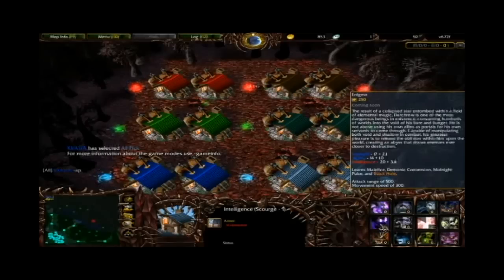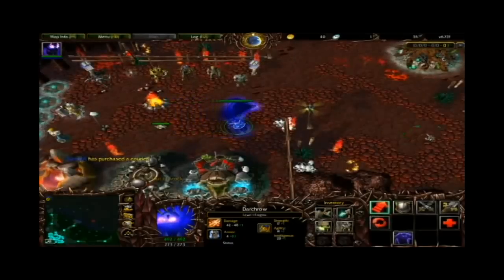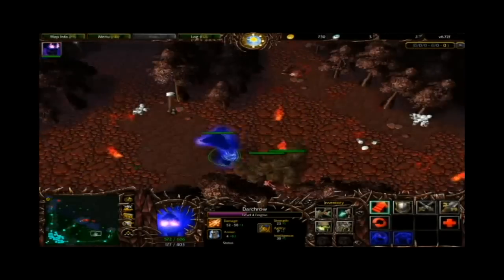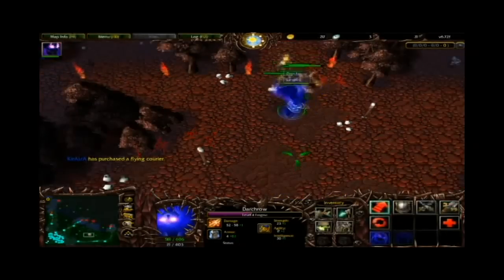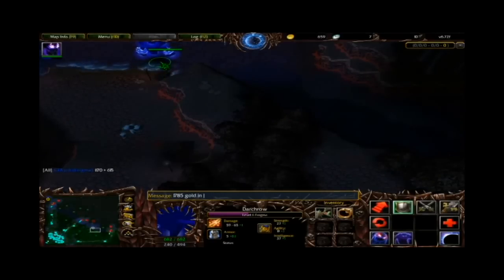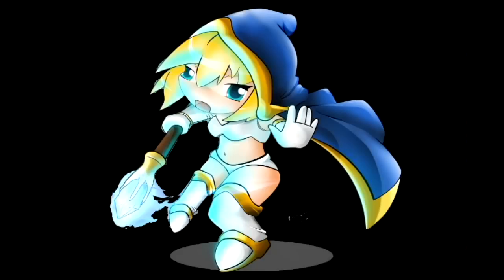DotA How To - Jungling with Enigma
Just one way of jungling Sentinel Side with Enigma